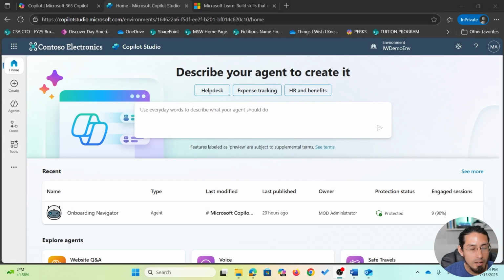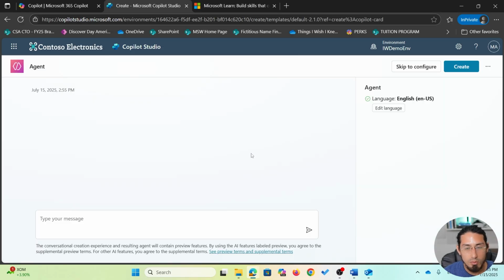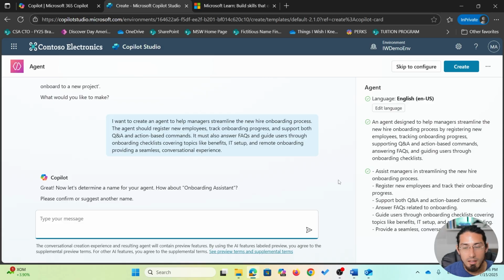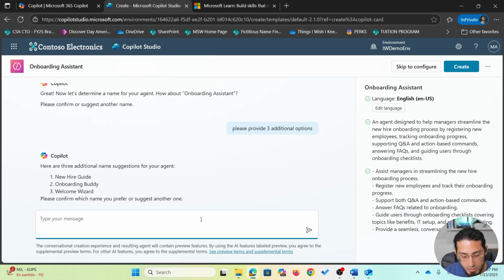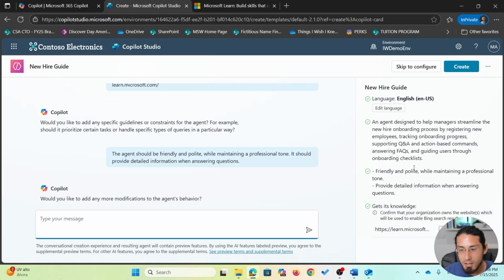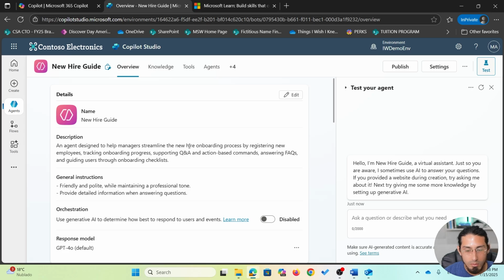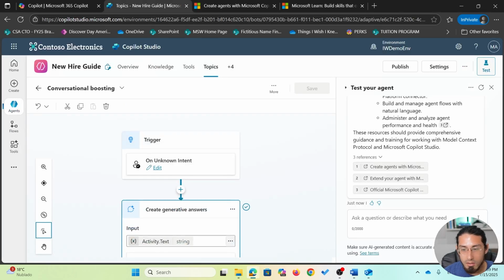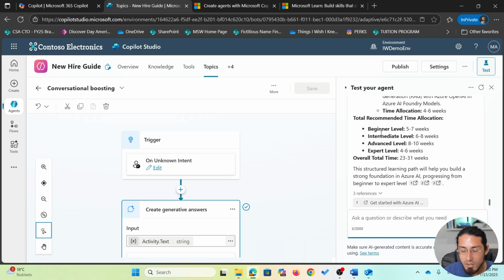003 - Build Your First Copilot Agent in Minutes – No Coding Needed!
Ready to build your first Copilot Agent? Let’s do it — the fast and easy way! ⚡

In this hands-on demo, I’ll show you how to create a simple yet powerful AI agent using the built-in Copilot assistant inside Copilot Studio. You don’t need to write a single line of code or do any complicated setup.

All it takes is:
1. A short description of what you want your agent to do
2. A bit of guidance on how it should respond
3. A few links to content it can use as knowledge

It’s the perfect way to get started with Copilot Studio and see its power in action — especially if you’re just getting started.

🎯 No coding, no stress — just results.

Let’s jump in and build it together!